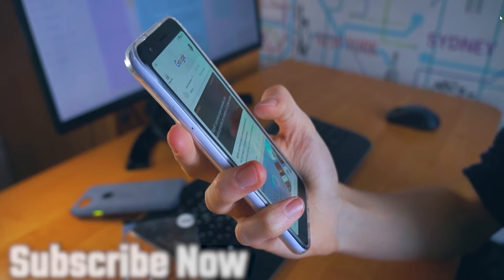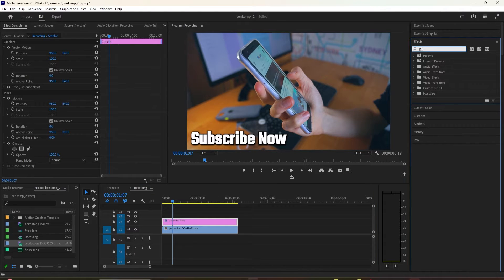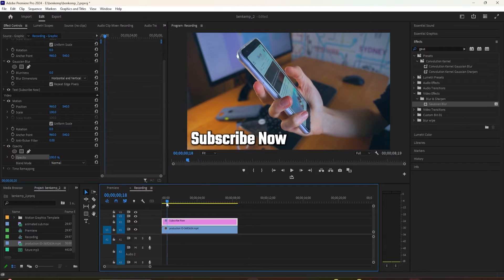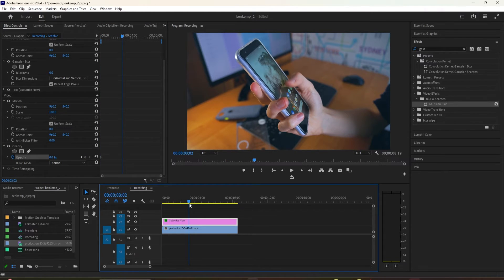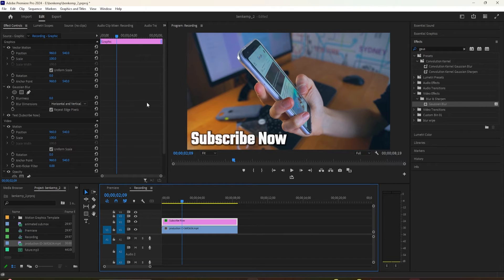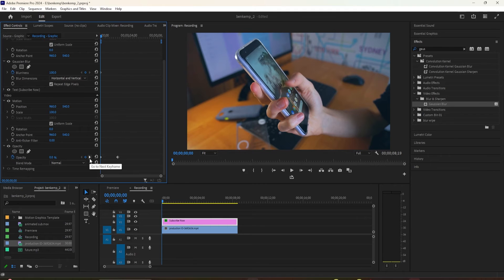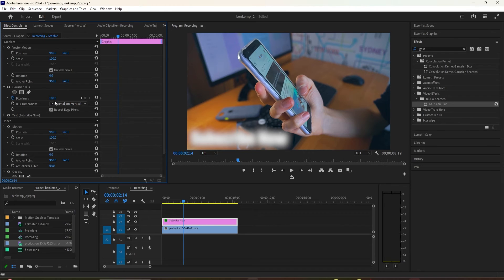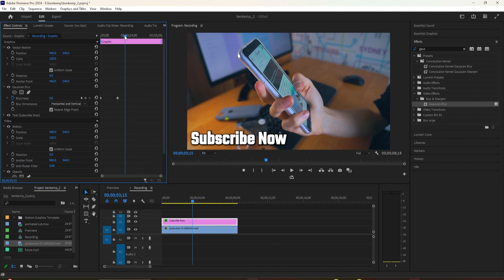How to do Text Blur to Focused Effect Premiere Pro | Premiere Pro Tutorials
Learn the art of transforming your text with a captivating blur to focused effect using Premiere Pro 2023! In this tutorial, we'll guide you through step-by-step techniques to add depth and intrigue to your videos. Master the tools and settings for achieving a professional-looking blur effect that enhances the visual appeal of your text in Premiere Pro 2023. Elevate your video editing skills and create engaging content that stands out.

How to do Text Blur to Focused Effect Premiere Pro 2023.